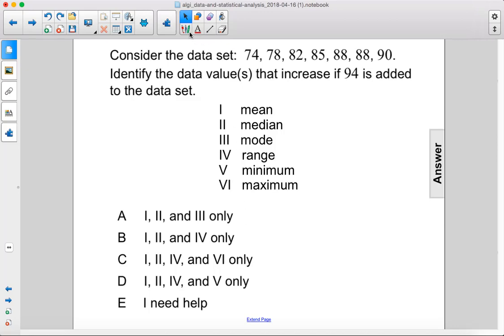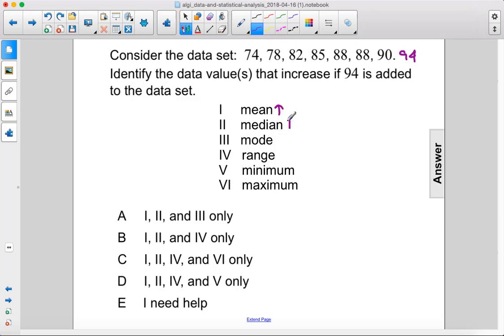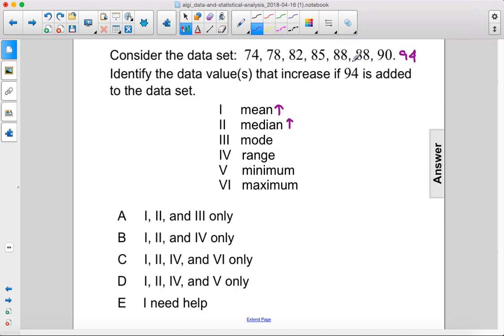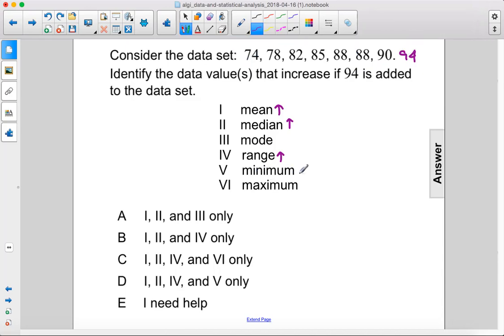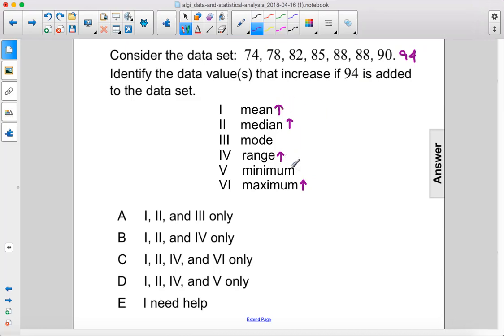Algebra I Data and SA Central Tendency Pt 2 Q21